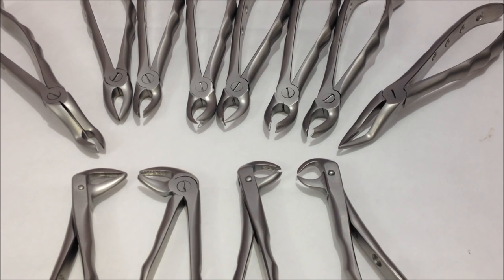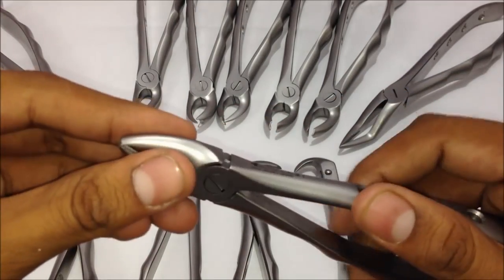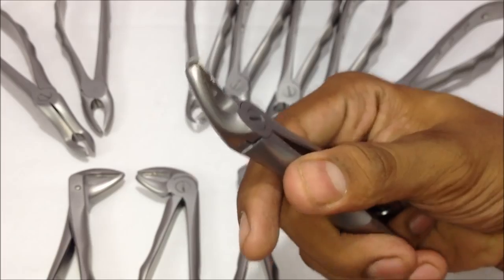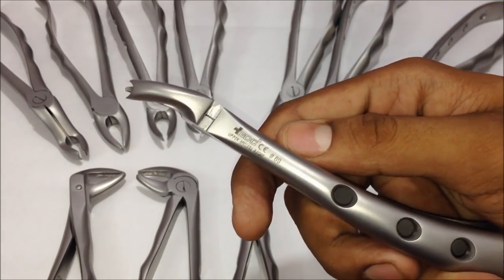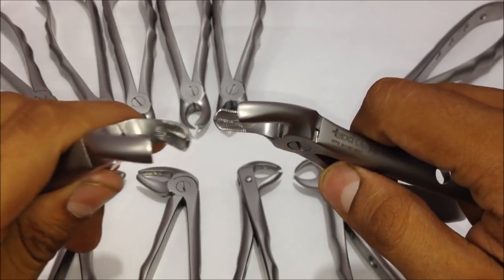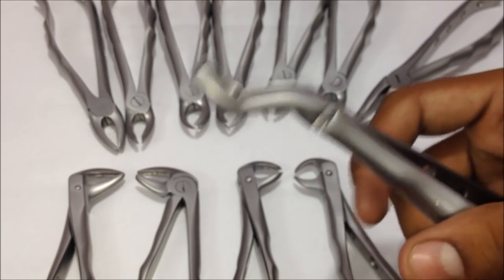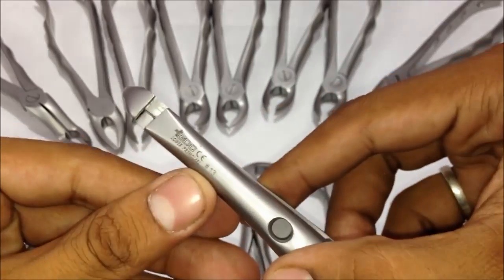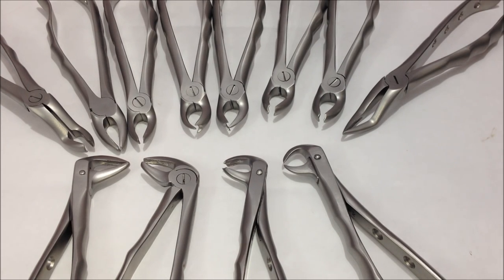How to use GDC Dental Extraction Foreceps Set of 12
A complete guide on the various extraction forceps used in Dentistry, with the 8 upper and 4 lower forceps to extract the incisors, canines, premolars, molars and the wisdom teeth. Explains even what an extraction forceps functions and the parts of an Extraction forcep.

GDC EXTRACTION FORCEPS Set of 12

 Upper Anteriors
• Upper Premolars
• Upper Molars Right
• Upper Molars Left
• Upper Roots
• Upper Third Molars
• Upper Molars Right (Cowhorn)
• Upper Molars Left (Cowhorn)
• Lower Premolars
• Lower Molars
• Lower Roots
• Lower Molars (Cowhorn)